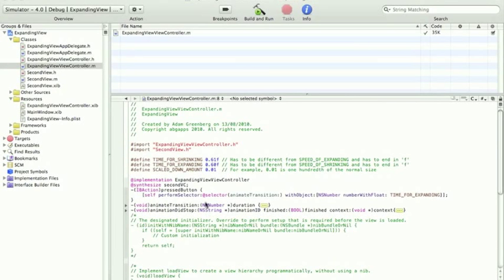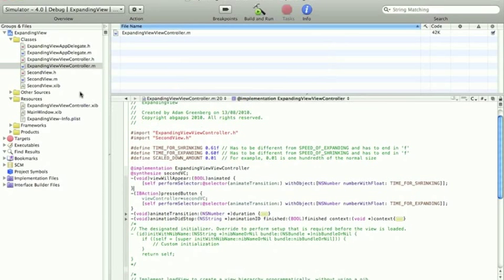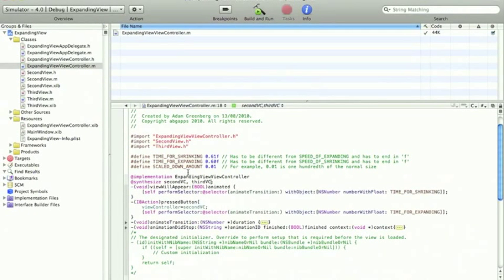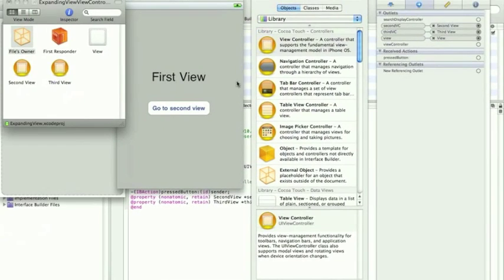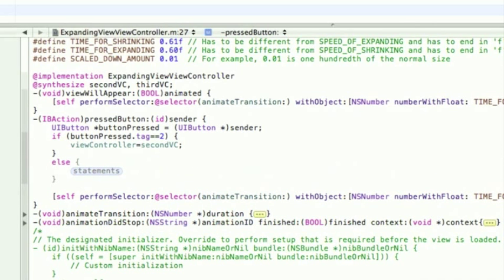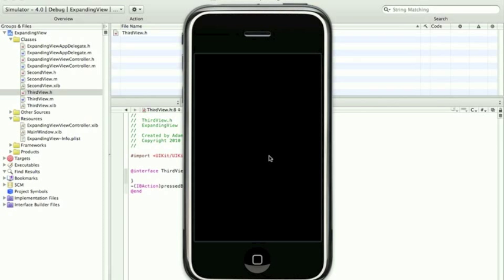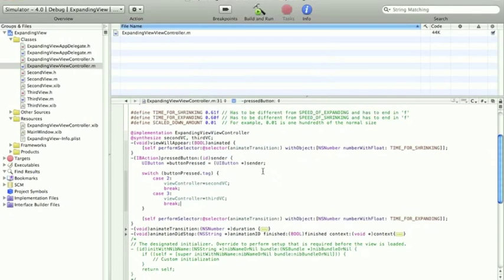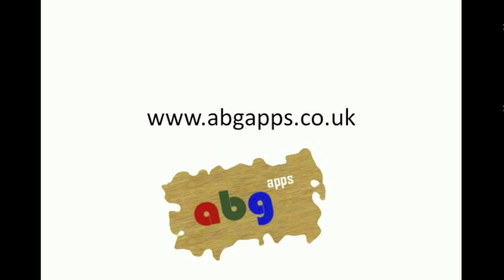Tutorial Part 2: How to make expanding/shrinking views on iPhone SDK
This is part two of my first ever tutorial showing you how you can make expanding/zooming and shrinking view animations in the iPhone SDK, like in the facebook app.

These are the things shown in this tutorial:

-Assigning outlets and actions
-Make a simple navigation based application
-Setting up view controllers
-Calling functions
-Using defines
-Using the sender property of buttons
-Using button tags
-Switch statements

The source code and instructions file shown in the video are available for download